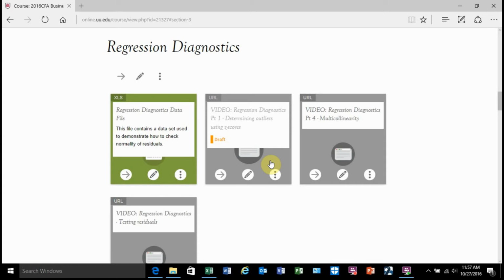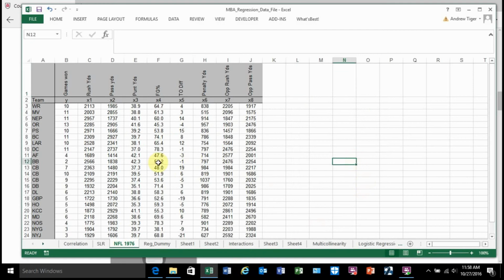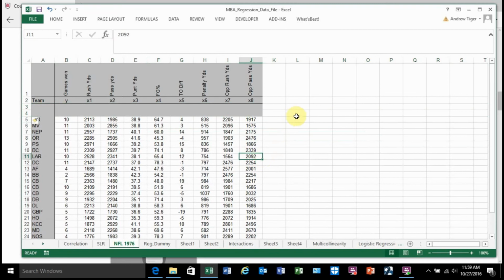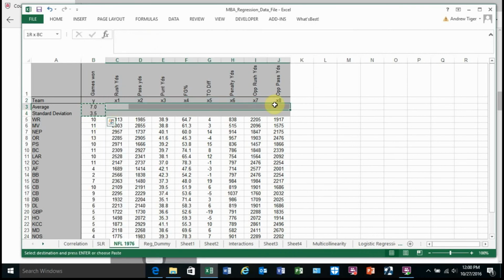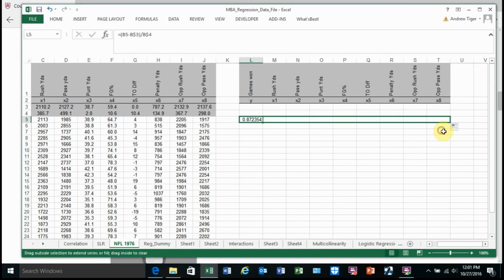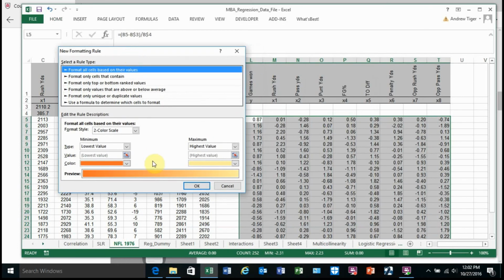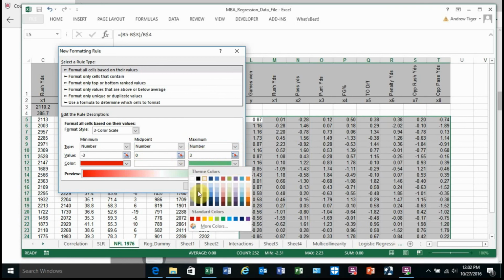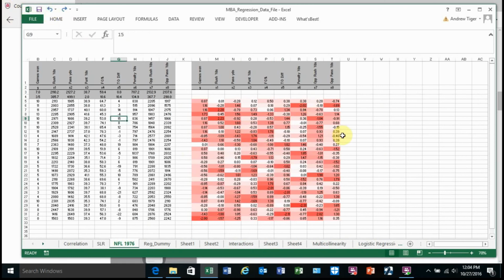Regression - Outliers, Z-scores